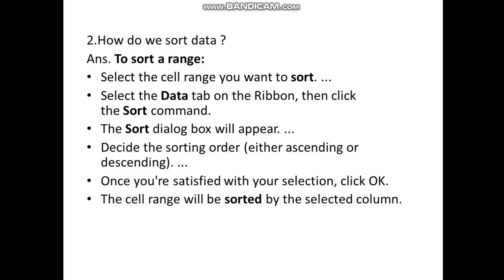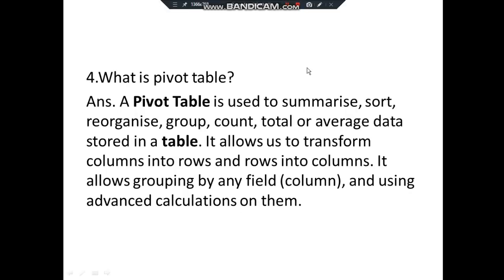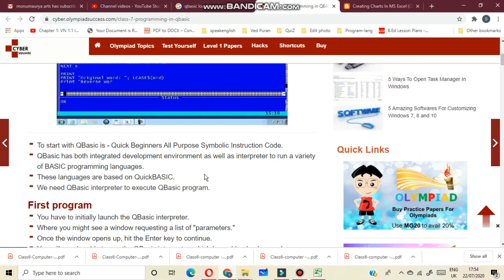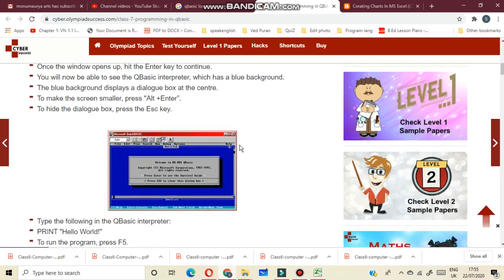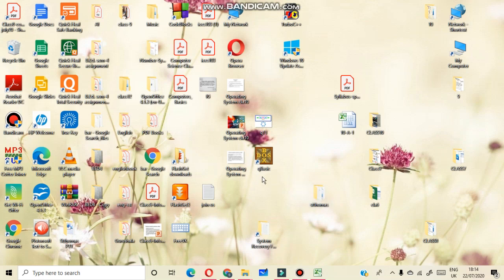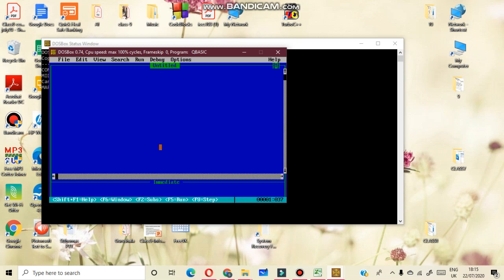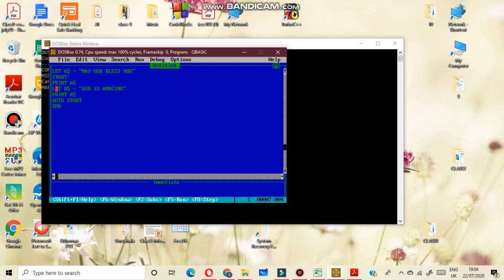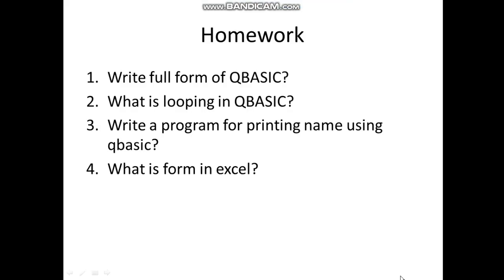Class7- QBASIC looping statements- Chapter5